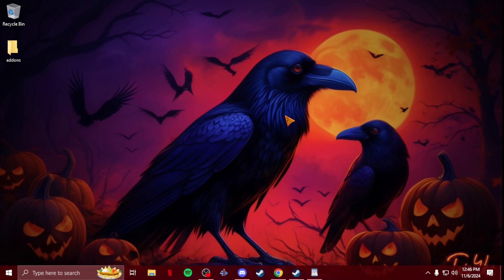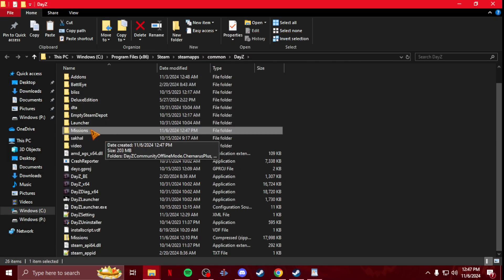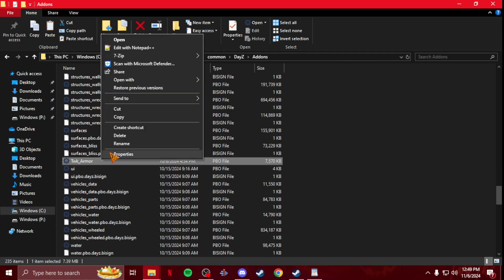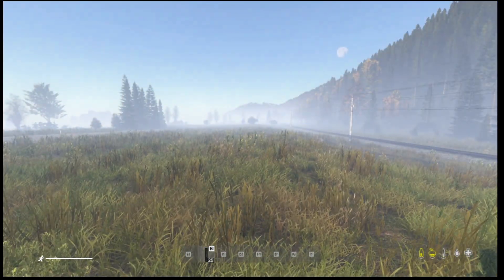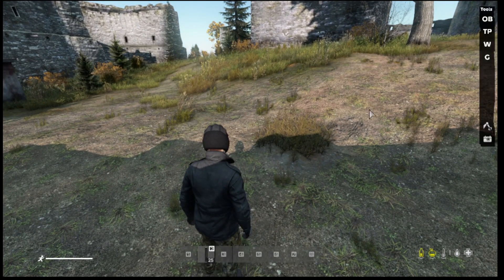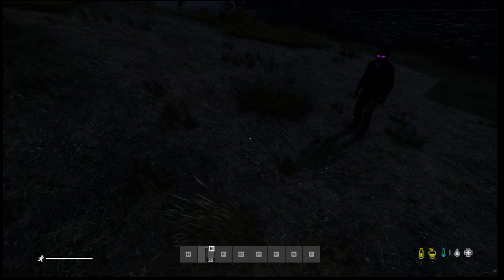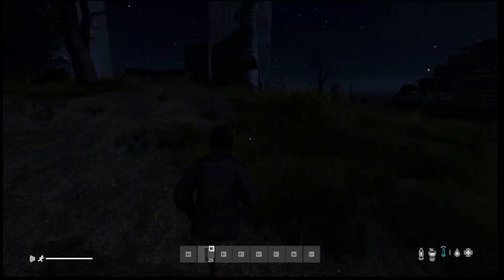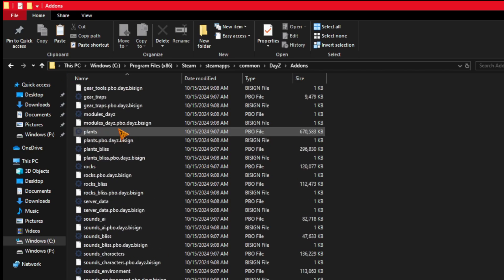DayZ Modding Tutorial, How to set up and use DayZ Community Offline mode.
👽 In this video I show how to set up and use DayZ Community offline mode to test your mods, link to the DayZ Community Offline Mode Gitgub is below as well as the discord link...thanks for watching and make sure to like, comment and sub for more. 👍👽

👽 Intro and outro Music is an Original song by myself called "A Crows Stare" 👽